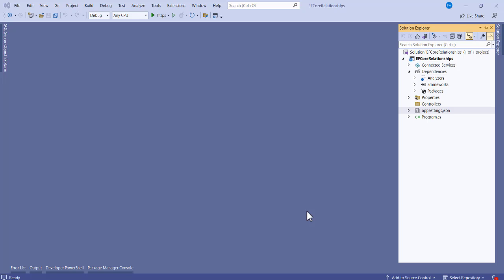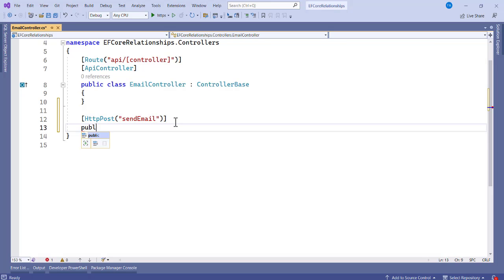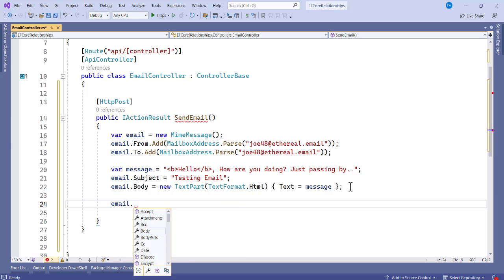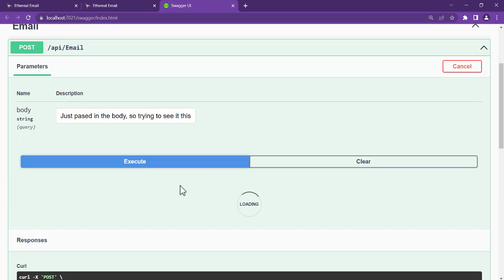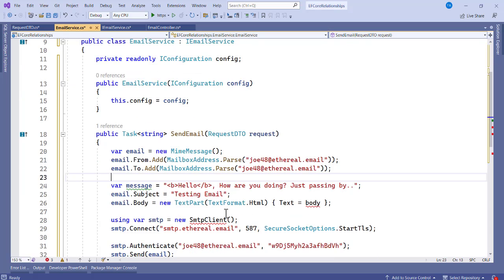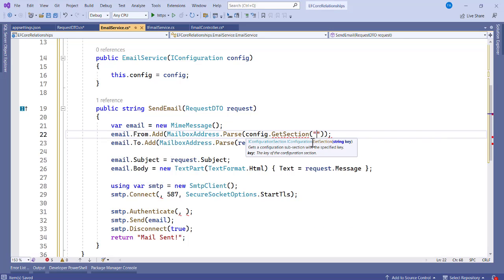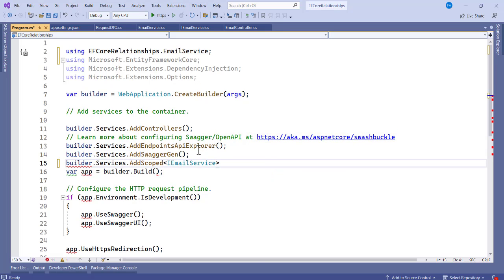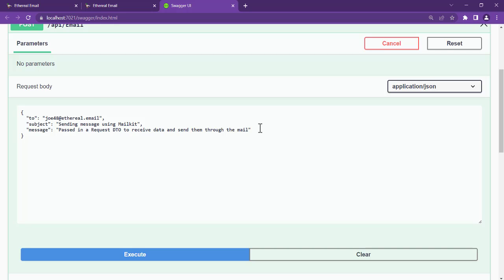.NET EFCore | Send Email in Web API using Mailkit SMTP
Table of Contents:
00:00:00 | Introduction and Creating Web API project in .NET 7 framework.
00:03:00 | Create ethereal account for fake email testing.
00:04:33 | Install Mailkit NuGet package for sending Email.
00:06:14 | Creating Controller for sending Email.
00:19:46 | Creating Email Service to send the mail.

# What is Mailkit? #
MailKit is an Open Source cross-platform .NET mail-client library that is based on MimeKit and optimized for mobile devices.

What is mime kit?
MimeKit is an Open Source library for creating and parsing MIME, S/MIME and PGP messages on desktop and mobile platforms. It also supports parsing of Unix mbox files. Unlike any other . NET MIME parser, MimeKit's parser does not need to parse string input nor does it use a TextReader.